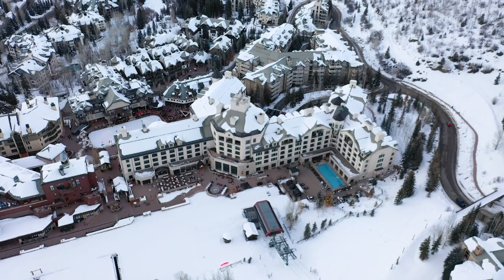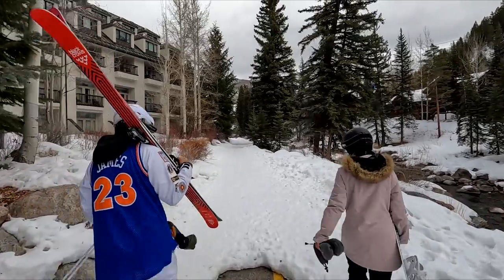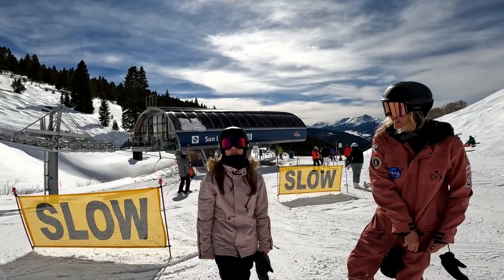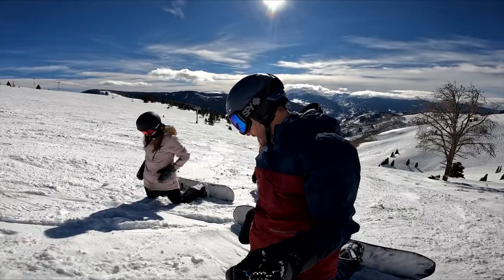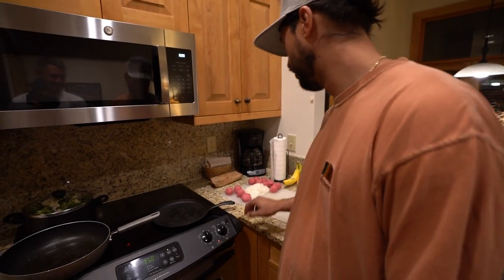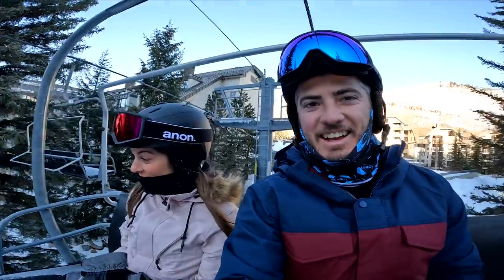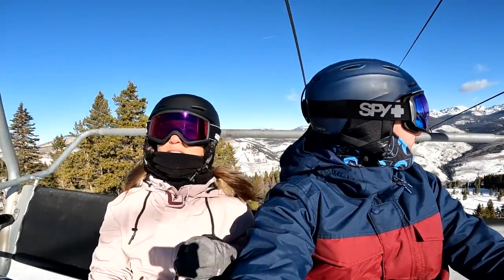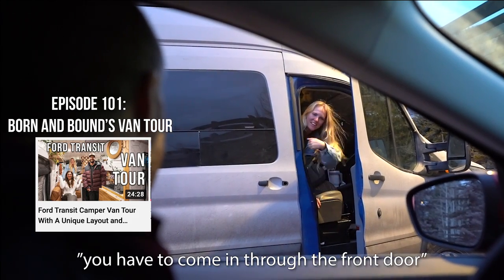3 Days in Vail Snowboarding At The Largest Ski Resort In Colorado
In episode 102, we take you to Vail and go snowboarding for a few days with our friends @BornAndBound .  We also meet up with Adam and Brittani from FenimoresAdventureMore hanging out in our 1 bedroom condo in West Vail.

Vail Resort is the largest ski resort by acreage in Colorado and offers a lot of different terrain.  But that doesn't mean you can completely avoid the crowds.

0:00 - Start of Vlog
9:00 - Export Error (skip to 10:05)
10:05 - Back to the Vlog

🗺📍 Get Access to EVERY Location we Slept in Our Van!
Head to our blog, and scroll to the bottom to sign up.